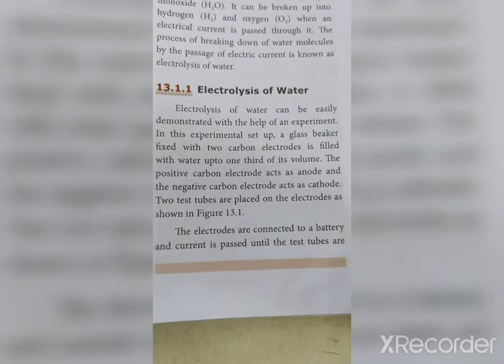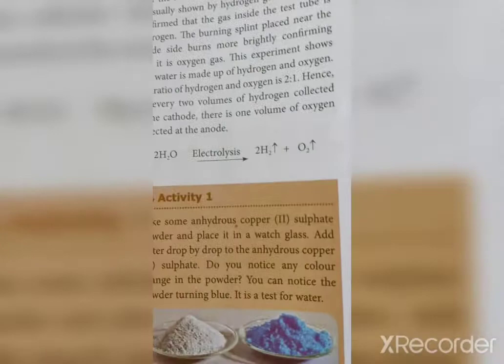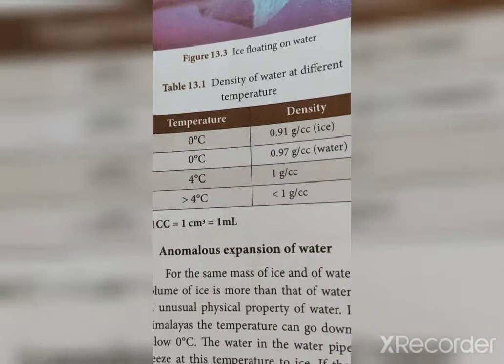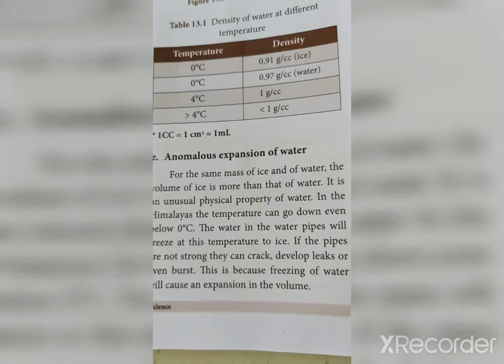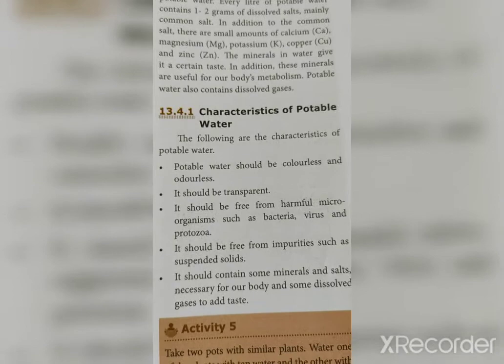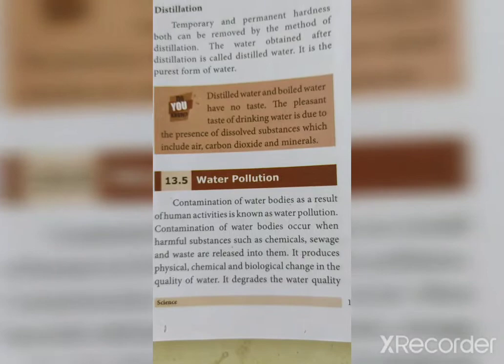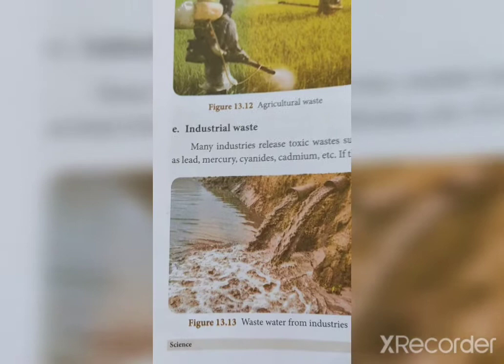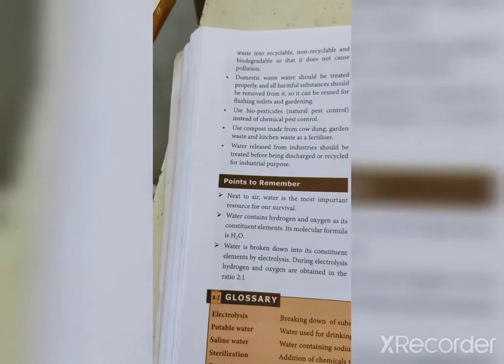VIII Science Water Lesson